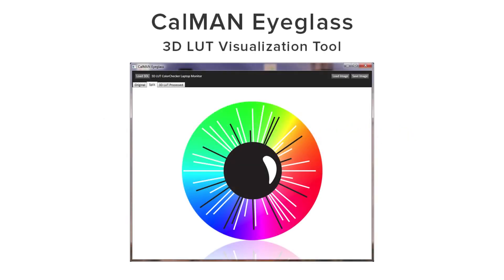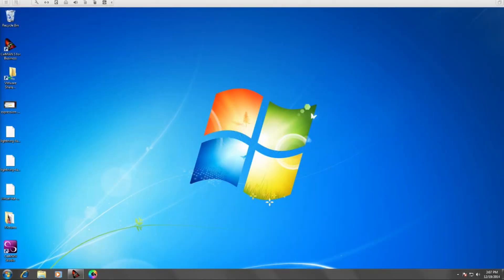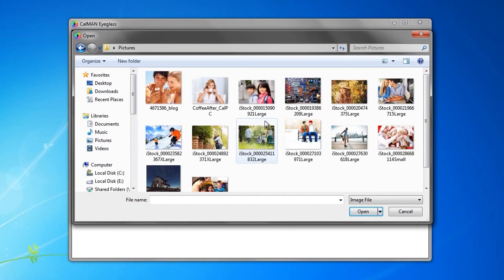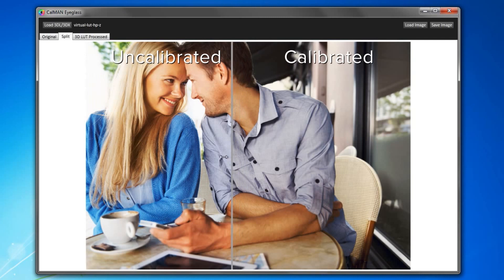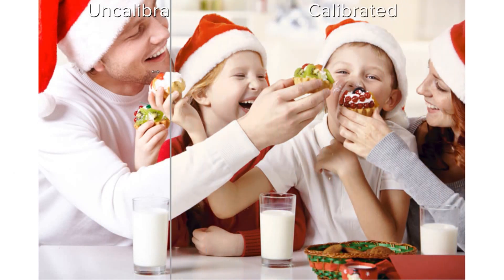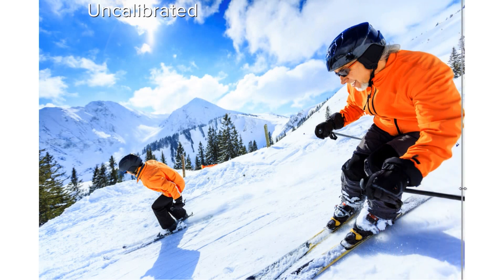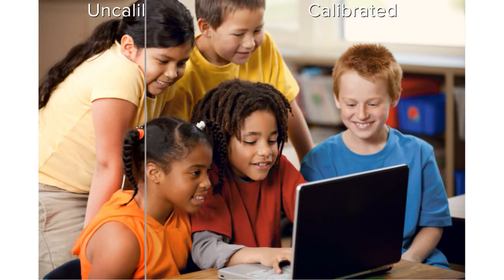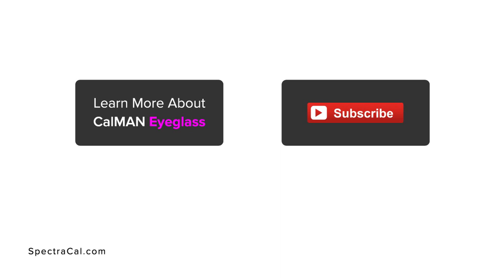CalMAN Eyeglass 3D LUT Visualization Tool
See CalMAN Eyeglass in action! Load you own photos and images into CalMAN Eyeglass to see the before-and-after effects of your 3D LUT calibrations. Watch this video to learn more about SpectraCal’s new 3D LUT visualization tool with complete instructions on how to use it yourself. CalMAN Eyeglass in included free with any download of CalMAN display calibration software. Download CalMAN ColorChecker for free to start using Eyeglass today